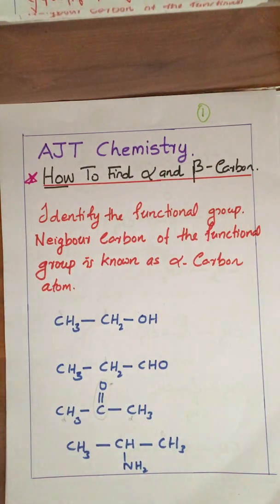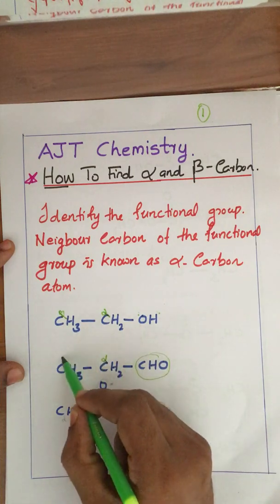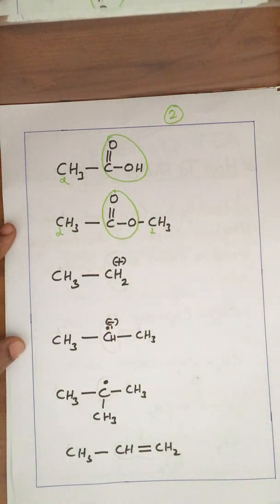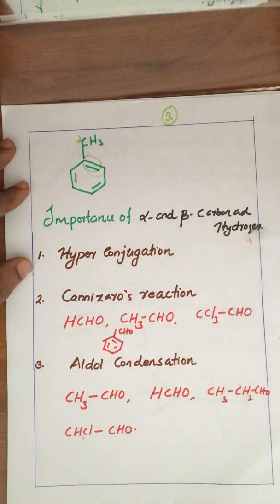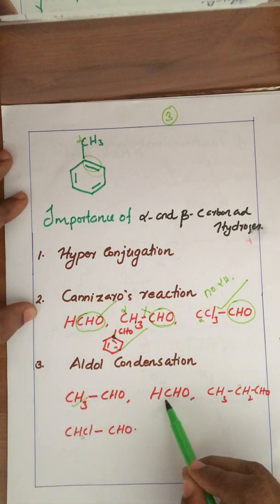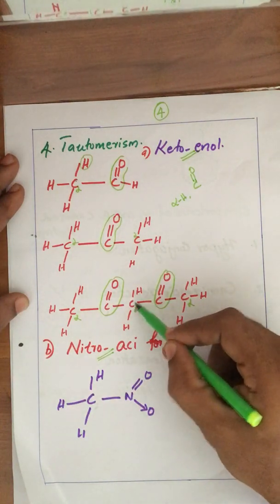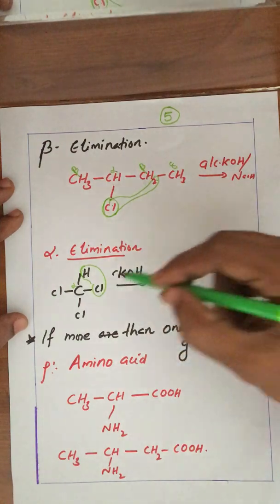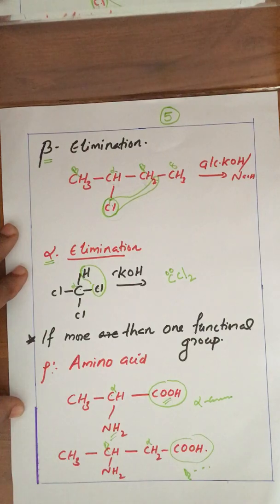Identification of alpha and beta carbon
This video helps the students to identify the alpha and beta carbon in all types of organic compounds like carbocation, carbanion, aldehydes,  alcohols,esters , alkenes, ketons , compounds containing more than one functional groups. This also help them to find the importance of alpha carbon atom in tautomerism, elimination reaction, aldol ,cannizaros reaction etc